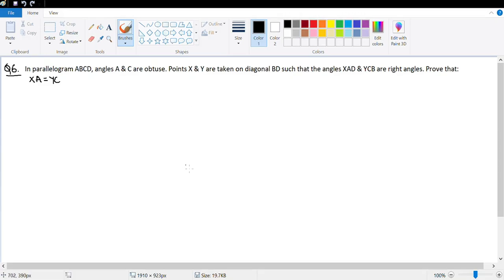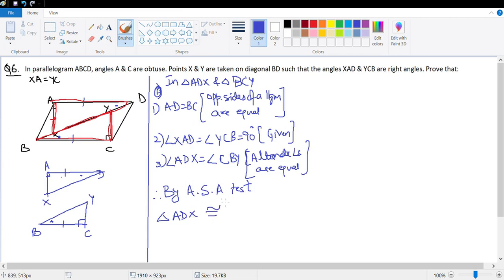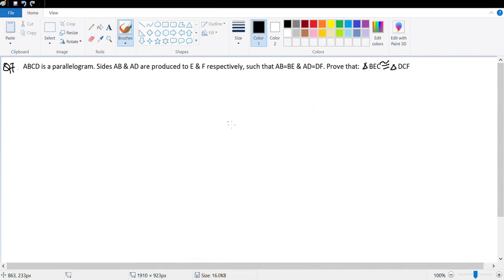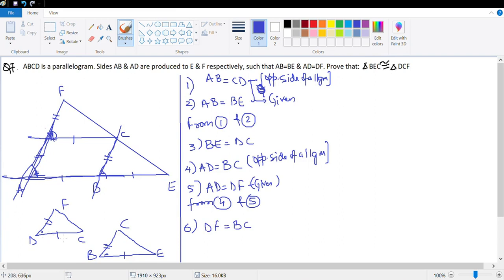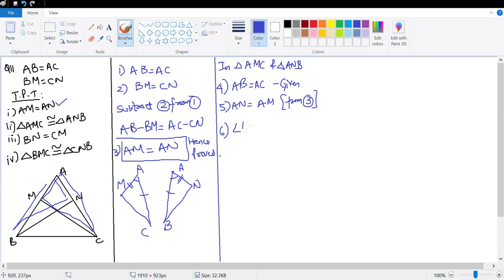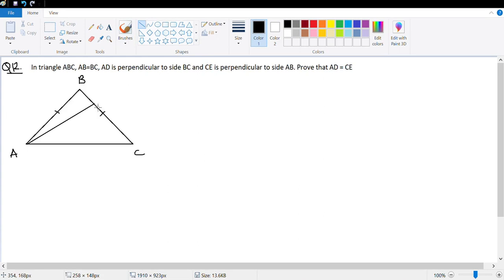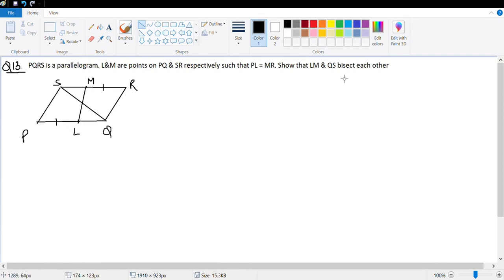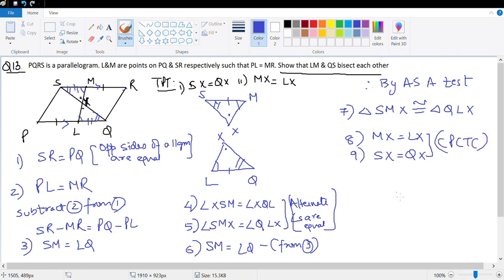Class 9 Triangles Ex 9B (part 2 of 3)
Class 9
ICSE Mathematics
Concise Mathematics
Selina Publications
Chapter 9
Triangles
Ex 9B